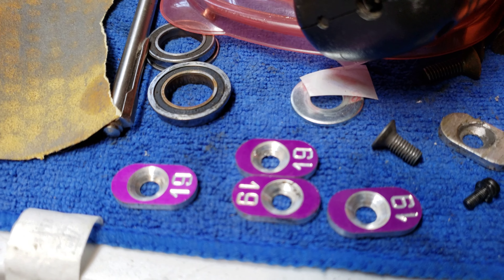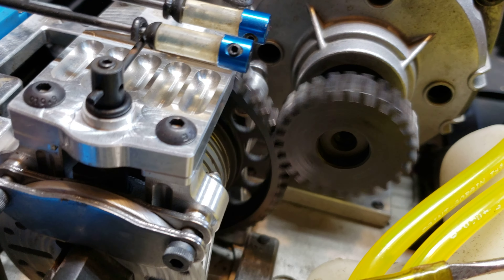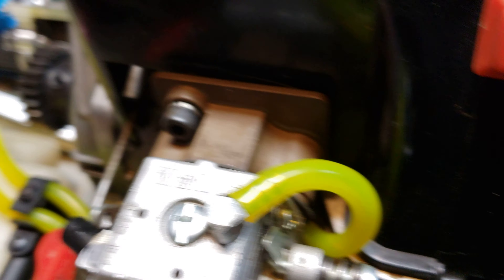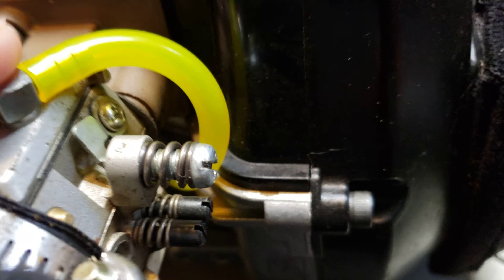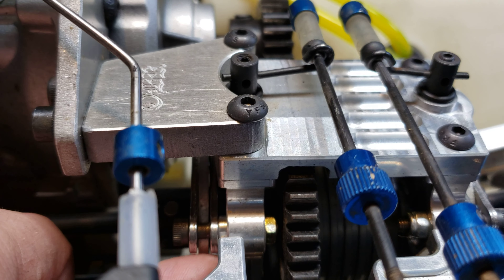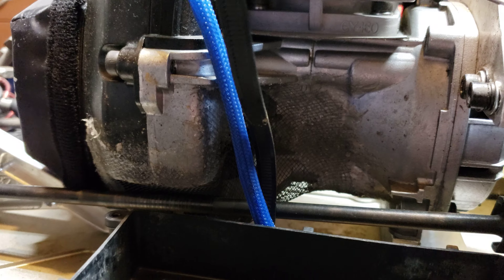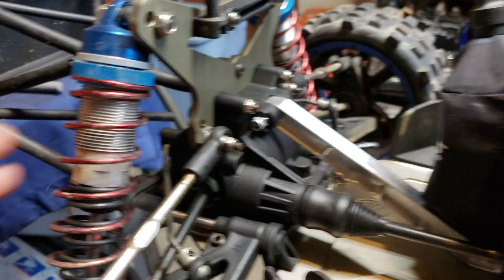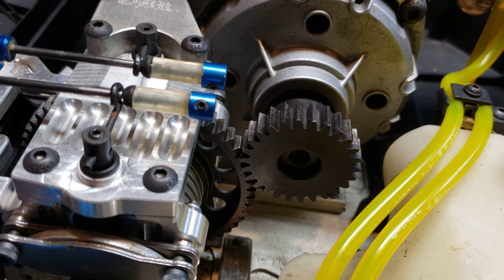Losi 5iveT OBR 47cc Update -Fixed Finally?!?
Finally some good progress on this truck! Man I almost doubted myself on this truck. My tuning abilities! For real. It wouldn't take a tune. Nothing would change. So I kinda knew it was an air leak somewhere or a bad carb. Sure enough that little hose reared its ugly head showing me that little hole in it. Wow what a relief! Simple fix and boom happy man lol.